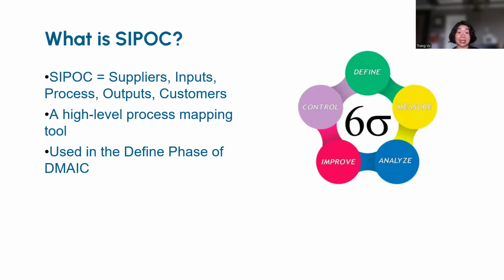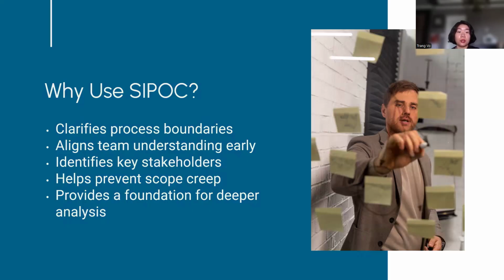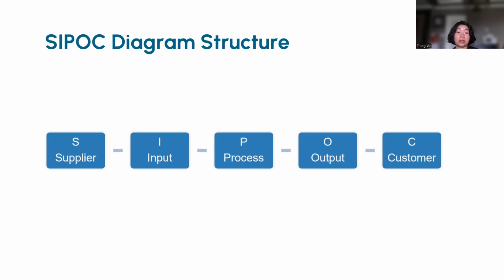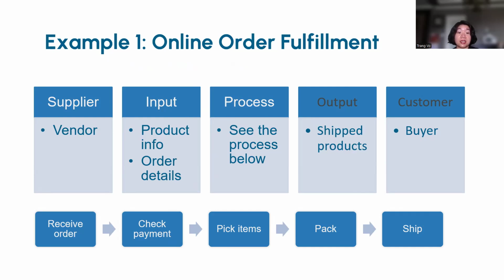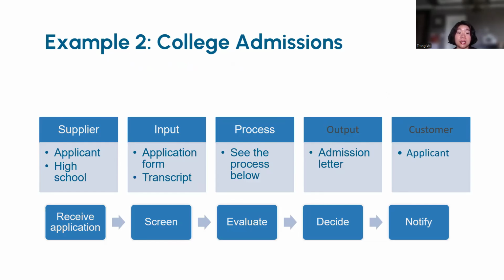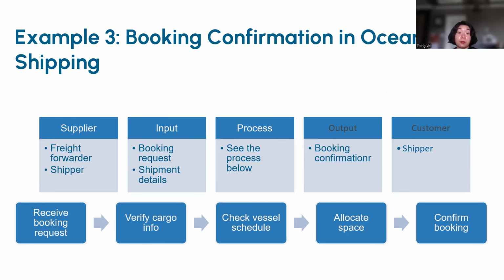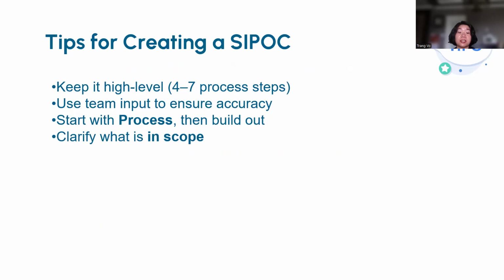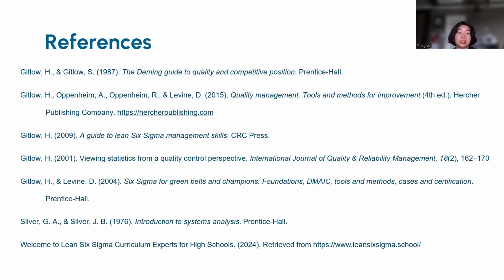SIPOC Training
00:00 Introduction – Welcome and overview of the SIPOC training
00:45 What is SIPOC? – Definition and purpose of SIPOC
01:35 Why use SIPOC? – Importance in the Define Phase
02:22 SIPOC Diagram Structure – Explanation of the 5 components
03:12 Example 1: Online Order Fulfillment – Retail industry application
04:05 Example 2: College Admissions Process – Education sector example
05:05 Example 3: Booking Confirmation in Ocean Freight Shipping – Logistics example
06:10 Recap & Call to Action – Summary and student engagement prompt
07:05 References – Citing textbook and reliable resources